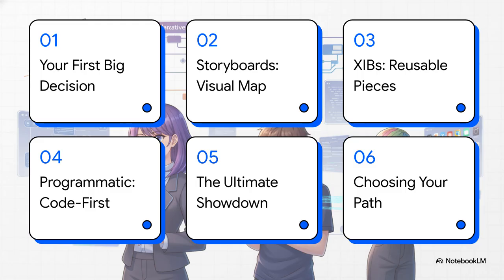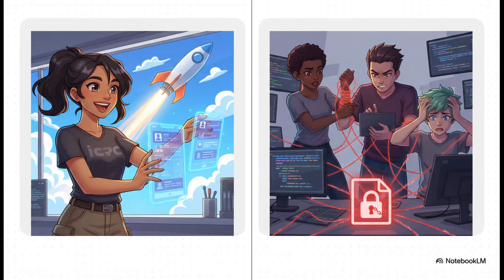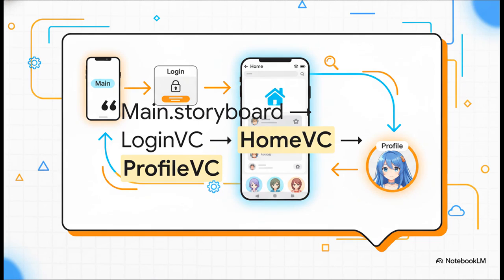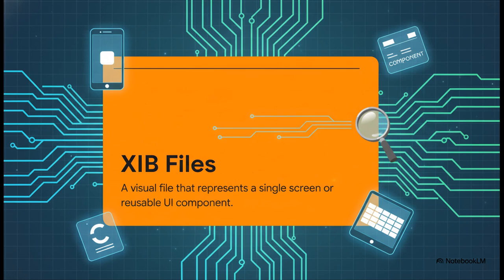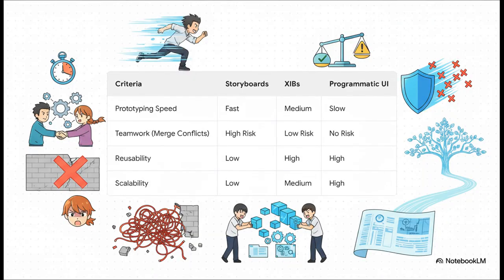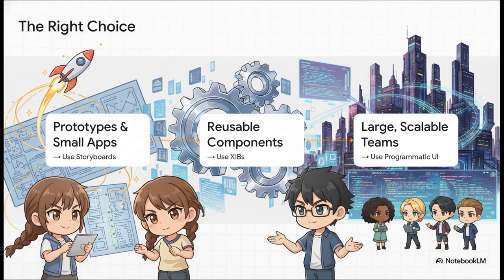Storyboards vs XIBs vs Programmatic UI in iOS — What's the Real Difference? | English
Storyboard, XIB or code? It's one of the first decisions in an iOS project and it shapes how your team works. This lesson compares all three: storyboards for seeing the whole flow and prototyping fast (but merge conflicts), XIBs as reusable, prefabricated views, and programmatic UI for full control and clean diffs (with more boilerplate), and how to pick for your project.

In this video:
• Storyboards: the visual whole-app flow and segues
• Merge conflicts in large storyboard files
• XIBs: reusable building blocks for views
• Programmatic UI: full control, clean diffs, more code
• How to choose for your project and team

Chapters:
0:00 One of the first decisions in an iOS app
1:38 Storyboards
2:12 Merge conflicts
2:46 XIBs: reusable building blocks
3:51 Programmatic UI
4:25 No more merge conflicts
5:30 Side-by-side comparison
6:02 How to choose